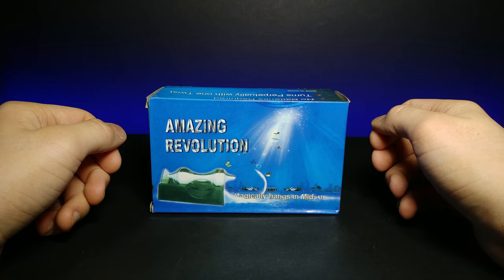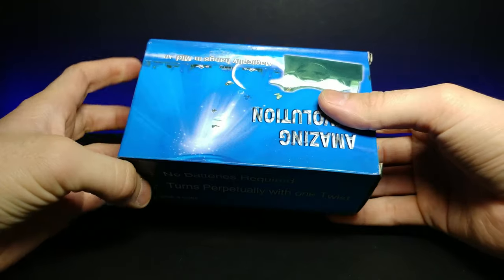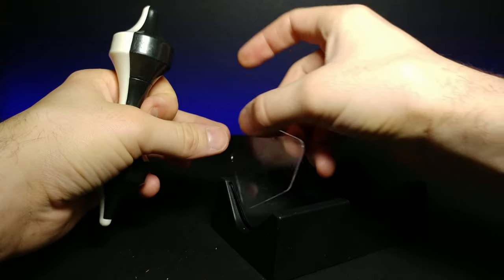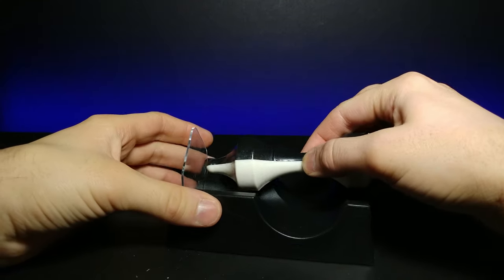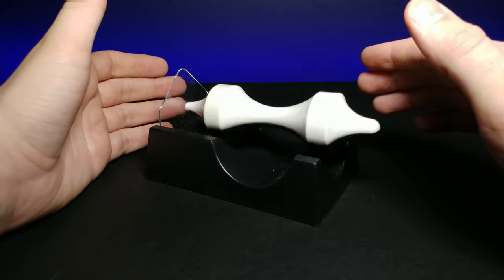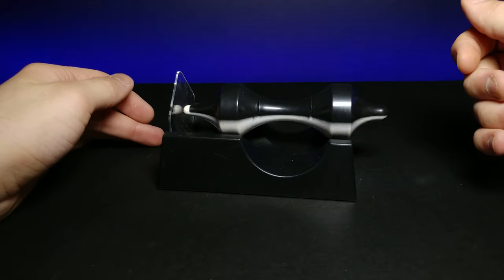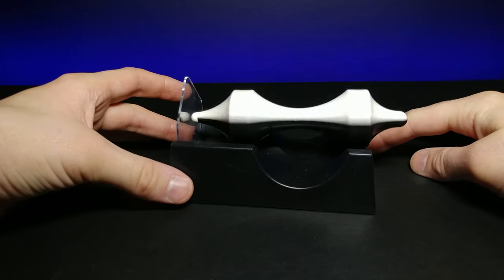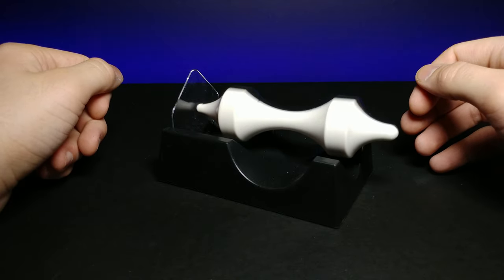Levitating Spinner | Product Review | ASMR